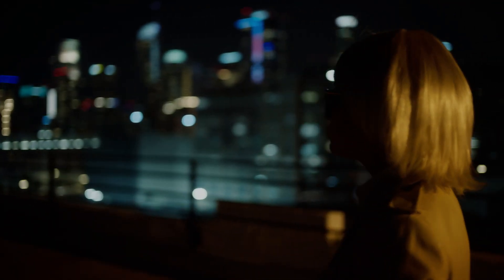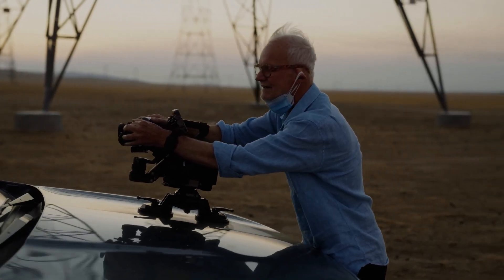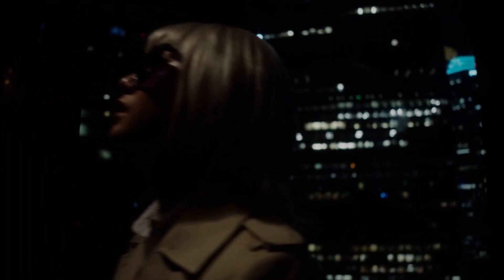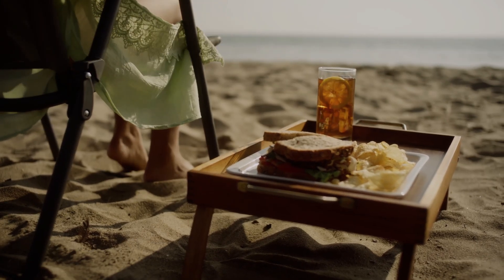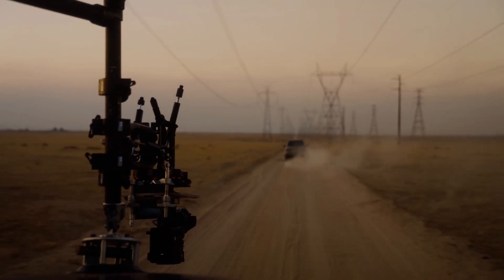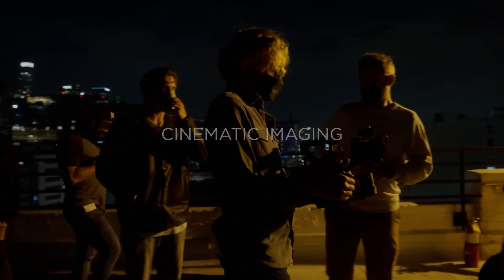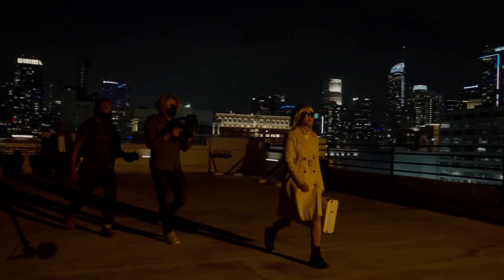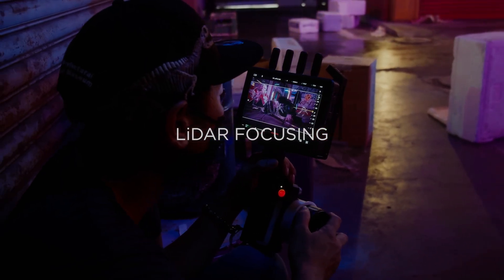🎥 DJI Ronin 4D - Introduction - Specifications & Performance (X9) - Part 1 💥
DJI updated Ronin 4D professional cinema camera.

Proving once again it’s a tech company that just happens to be a world leader in drones, DJI released professional grade DJI Ronin 4D cinema camera. It features a full-frame Zenmuse X9 gimbal camera, 4-axis stabilization and LiDAR focusing systems.

Make no mistake about it: This Ronin 4D camera was created with the needs of cinema pros and the hardest of hard-core amateur film makers in mind. The Zenmuse X9 gimbal camera – available in 8K and 6K version – is intended to deliver top-drawer quality footage, supporting up to 6K/60fps and 4K/120fps respectively. The system includes the commonly used H.264 codec, along with Apple ProRes and ProRes RAW alternatives to provide greater flexibility in editing.

The Ronin is equipped with an interchangeable lens mount allowing connection to DJI, Leica M, and other gear for greater flexibility in shooting with lenses of differing tech and specs.

In its release DJI said cinematography professionals from around the world were consulted during development of the Ronin 4D, and provided feedback after testing loaner prototypes (quite possibly where the flurry of recent photo leaks of DJI cameras in the wild came from). Toting gear shaped by and created for that kind of crowd isn’t going to come cheap, of course. The 6K Ronin 4D runs $7,199, and the 8K version costs $11,499.

The camera boasts what DJI calls the industry’s first active-vertical four-axis stabilization system. That, the company promises, effectively eliminates sideways shake, and will allow operators to shoot in even tight or tricky settings while walking, running, or moving abruptly without having to previously practice shots or relying on third-party equipment for stability.

Another leading – and pretty awesome ­– feature of the Ronin 4D is its integrated LiDAR range sensor, designed to automatically and instantaneously maintain quasi-perfect focus in even the most dynamic of situations. It does so by firing over 43,200 ranging points on objects up to 10 meters away to determine exact distance data needed to keep images sharp, delivering those results even in low-light environments. The LiDAR application is paired with manual, auto, and DJI’s patented Automated Manual Focus modes, leaving filmmakers complete freedom in how various scenes are shot.

DJI empowers creators with accessible and intuitive devices to capture and share the world exactly how they see it, said Paul Pan, DJI senior product line manager. With DJI Ronin 4D, we use the power of technology to make cinema-standard production more affordable, cinema cameras more flexible, and cinematic imaging available to a boundless array of filmmakers. DJI Ronin 4D draws on our expertise in both aerial and ground-based cinematic innovations to enable the next generation of professional content creators to amaze and inspire us.